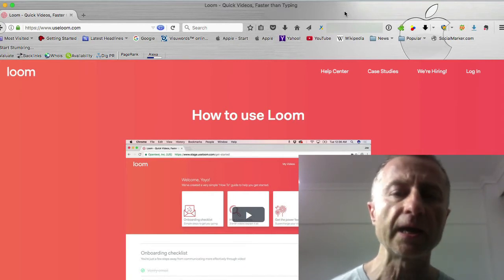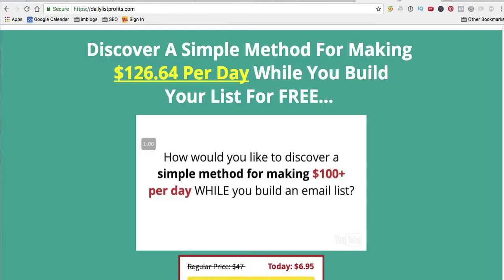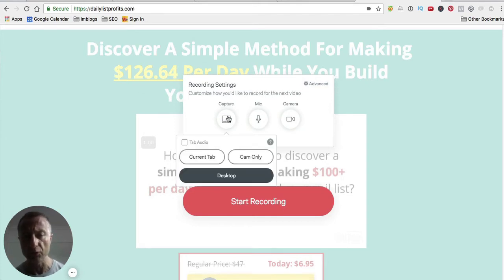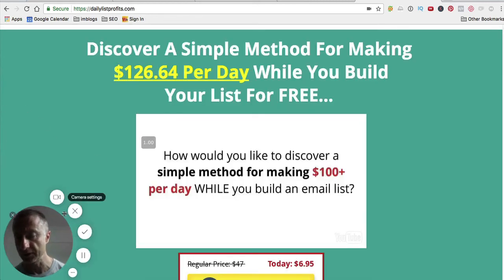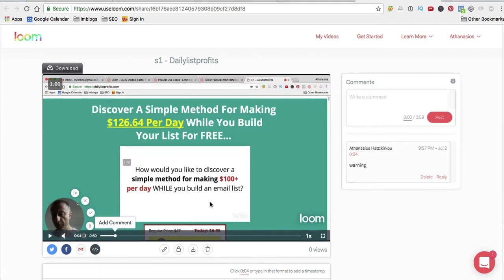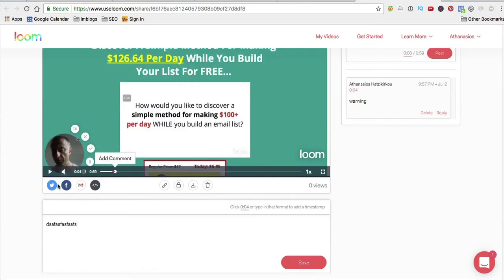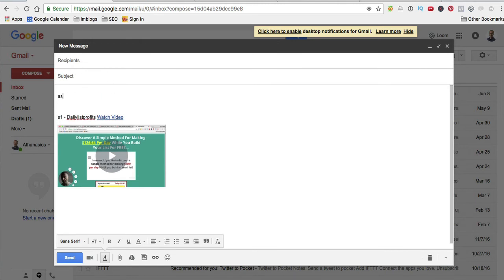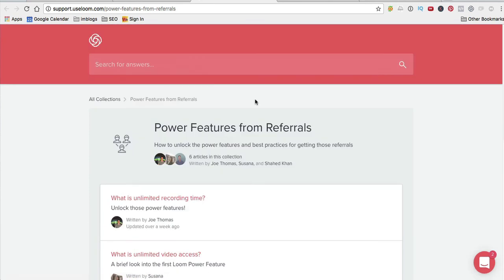Free productivity tool - Loom video recorder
This is a great new free productivity tool that I used a lot lately .

Loom is basically a screen recording software. It’s a Really quick and super simple video communication tool that allows you to share knowledge more effectively than ever before.

Loom is  a browser extension and you can get really quick screen recordings. .faster than typing. You can record desktop, your computers camera or the audio only if you want
You can use this to give instructions to your team ,product management,  create quick tutorials , reply to your customers fast, and a lot more.

Some other features are that  you can password protect a video , add comment in the time stamp, embed in your emails so you can watch it from your email right away,  get notifications when your video has been watched, download the video and a lot more.

To find out more about this Free productivity tool

Click the link to grab your FREE report on how to start making $100+/day easily without any previous experience.